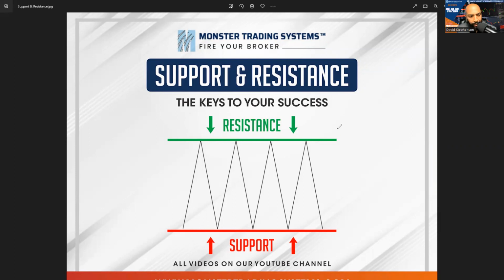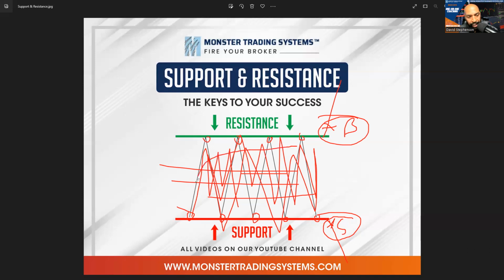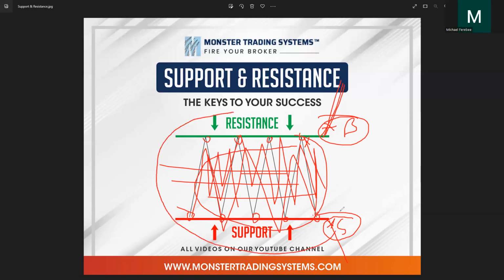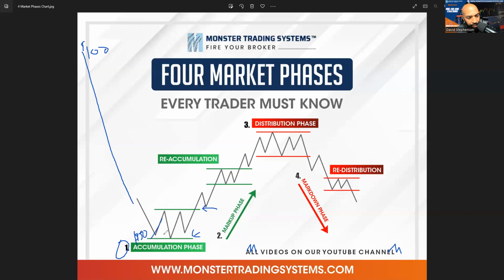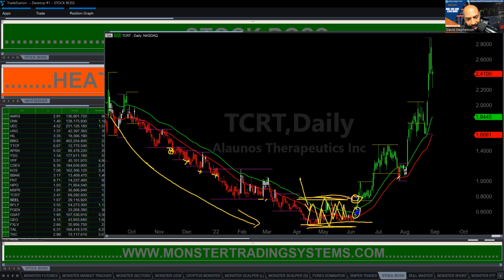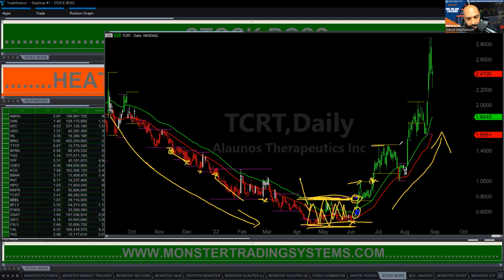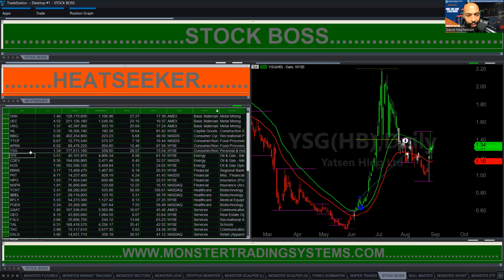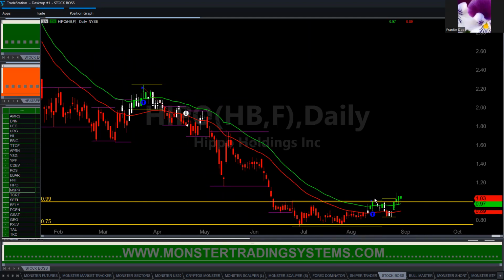Episode 318: Live Learn-To-Trade Class for Beginning Traders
Hello everyone. In this video, we're going to share "Tuesday Training - Q&A 08-30-22 - Monster Trading Systems".

Beginning Traders
Trading Strategies